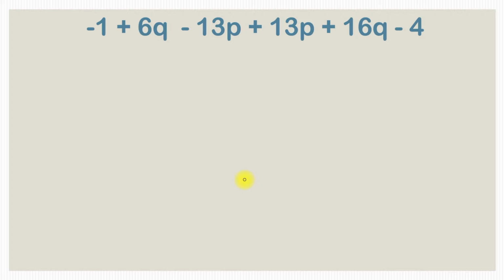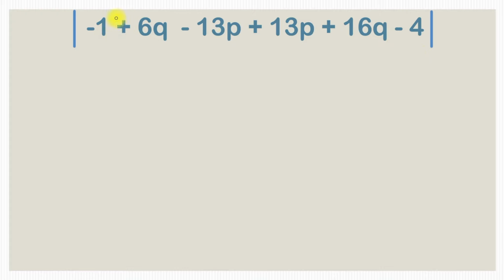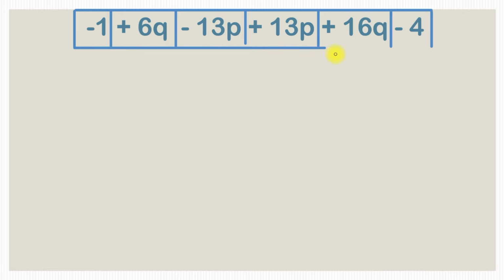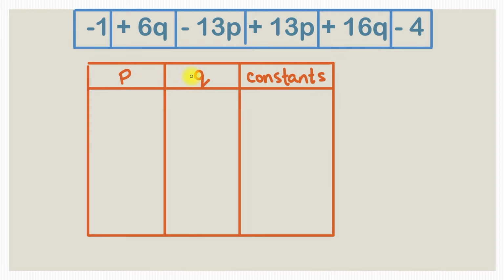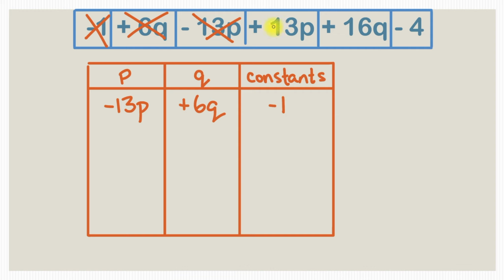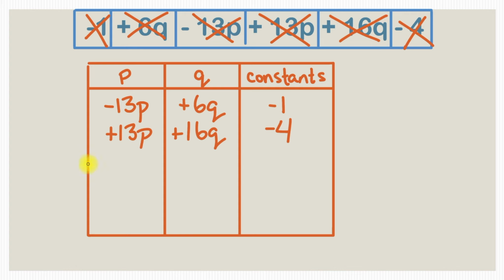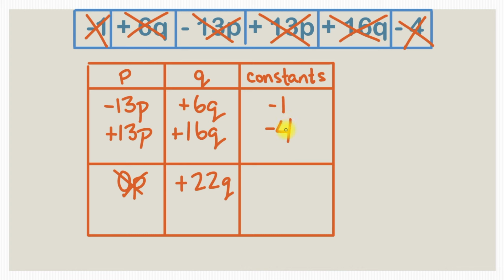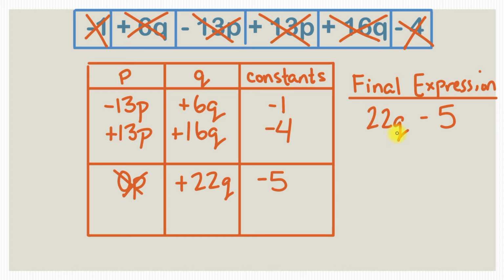Simplify Algebraic Expressions - UNDER 7 MINUTES!!! Mr. Ace Math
Connect With Mr. Ace:
Extra Description:
🌟Welcome to Mr. Ace Math - Your Go-To Destination for Algebra Mastery!🌟

In this power-packed tutorial, we're diving deep into simplifying algebraic expressions, demystifying the process so you can conquer even the most complex equations with ease. Whether you're a seasoned math whiz or just getting started on your algebra journey, this video is tailored to meet your needs!

🔍 Key Topics Covered:
- Understanding Algebraic Expressions and Their Importance
- Step-by-Step Guide on How to Simplify Algebraic Expressions
- Techniques for Simplifying Expressions with Parentheses and the Distributive Property
- Mastering the Art of Combining Like Terms

Simplifying expressions is a foundational skill in algebra, and we're here to equip you with the tools and knowledge you need to excel. Say goodbye to confusion and hello to clarity as we break down each concept into digestible chunks.

📚 Dive Deeper into Algebra:
- Exploring Advanced Algebraic Concepts
- Unlocking the Secrets of Algebraic Problem Solving
- Building Confidence in Your Mathematical Abilities

Join Mr. Ace Math on this educational journey as we unravel the mysteries of algebraic expressions, one step at a time. With clear explanations and practical examples, you'll be simplifying expressions like a pro in no time!

Whether you're a student, teacher, or math enthusiast, our mission at Mr. Ace Math is to empower you on your mathematical journey. Hit play now and let's simplify algebraic expressions together!